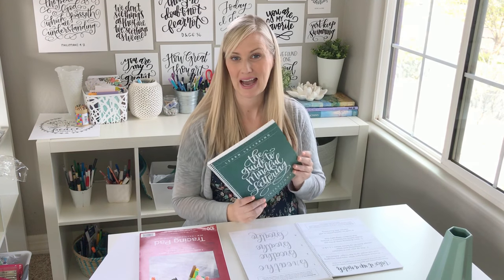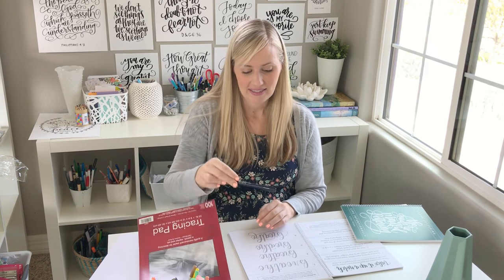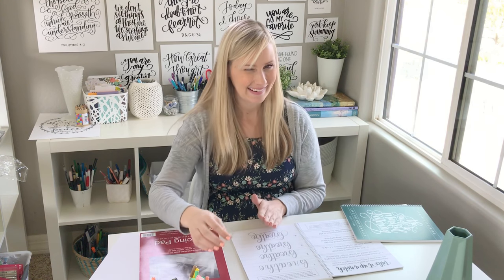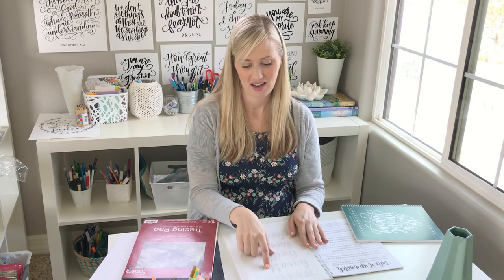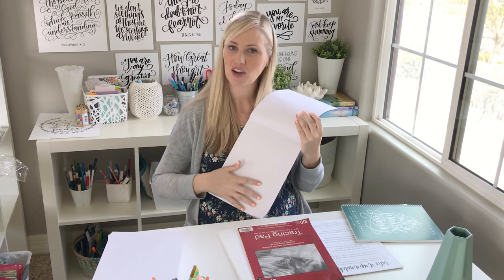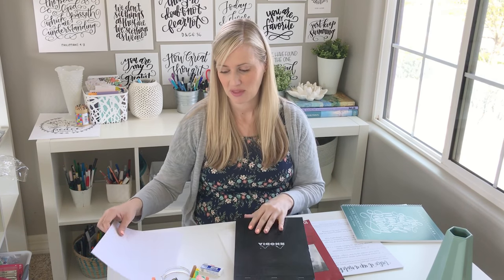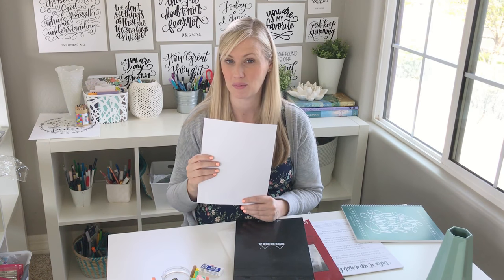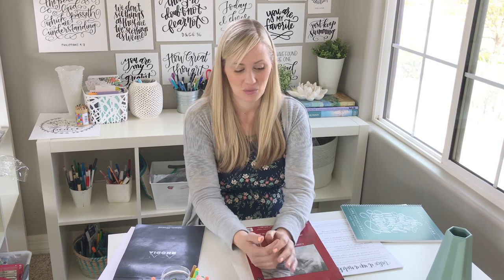Materials for the Guide to Mindful Lettering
GATHER GOOD SUPPLIES!  For links to buy these items scroll to the bottom:

Copic Multiliner Brush Medium Pen- Beautifully used as a regular marker or with pressure applied can work like a brush pen. It’s nice and firm for someone just starting out!

Tombow Dual Brush Pens - If you are going to try out brush pens, these are fun ones to try but do not get discouraged if they don't magically work right away!

-I truly love the Rhodia Dot Pad. It’s super smooth and I love having the guidelines of the dots that help as I am writing but aren’t too intrusive.

-You can easily use Super Smooth Printer Paper. Spend a couple of extra dollars on this paper that won’t ruin your pens.

-Tracing paper – This is the smoothest paper and will treat your pens right! It’s also awesome to be able to trace designs you have done on other paper.